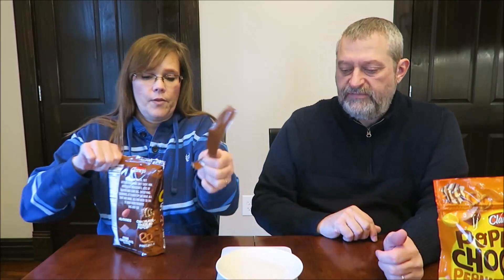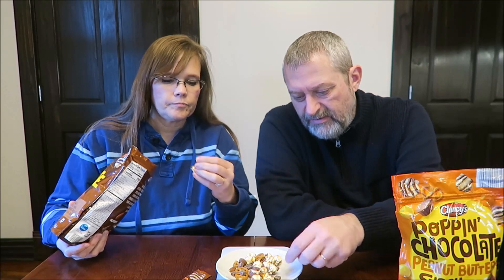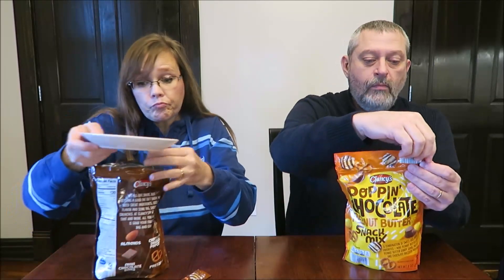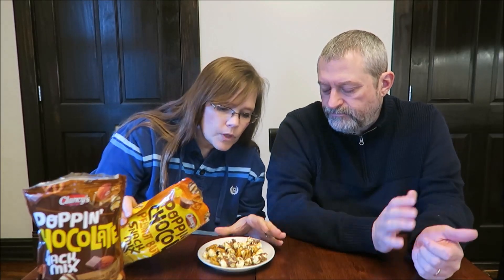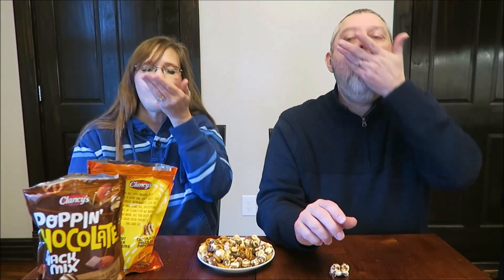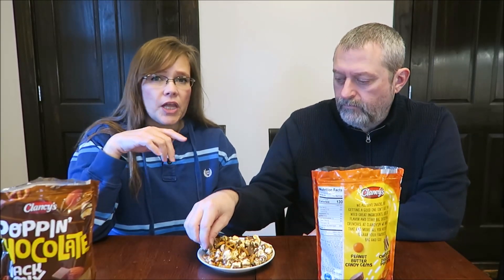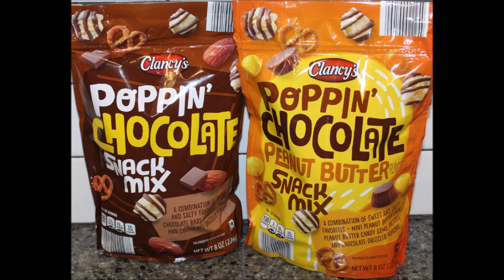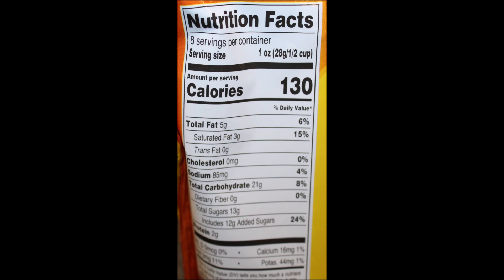Clancy’s (ALDI) Poppin’ Chocolate Snack Mix & Poppin’ Chocolate Peanut Butter Snack Mix Review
This is a taste test/review of the Clancy’s (ALDI brand) Poppin’ Chocolate Snack Mix and the Poppin’ Chocolate Peanut Butter Snack Mix. They were $2.79 each at ALDI. 1 oz. (28g/1/2 cup) = 130 calories